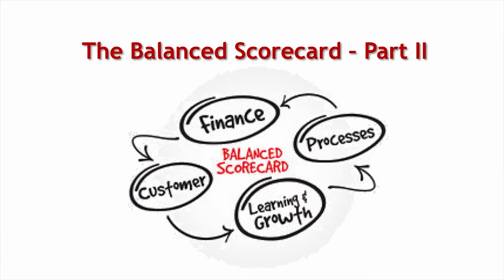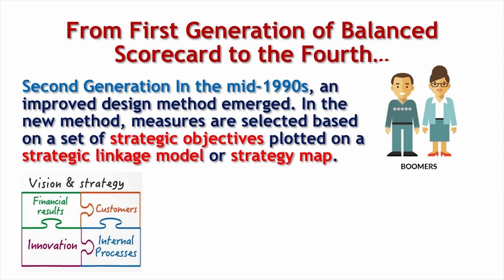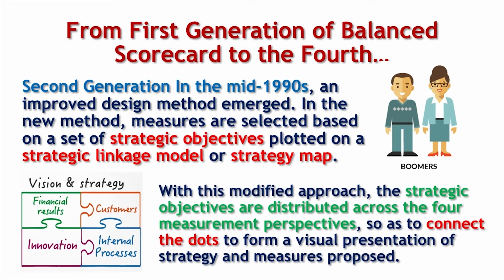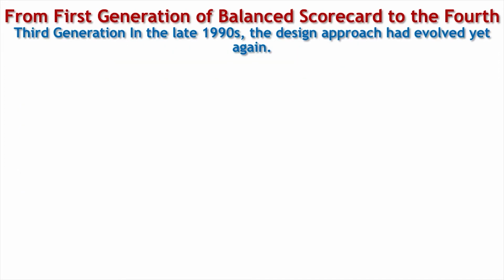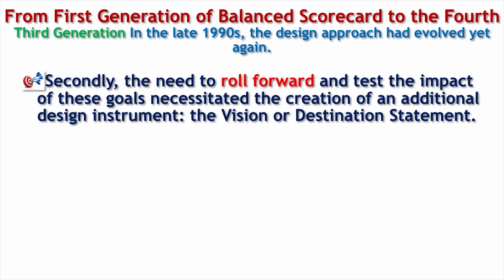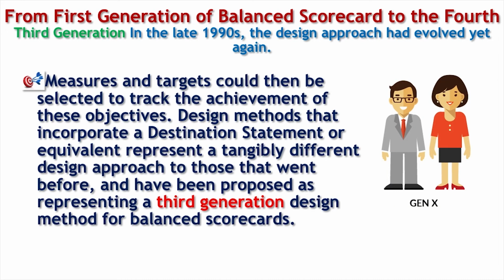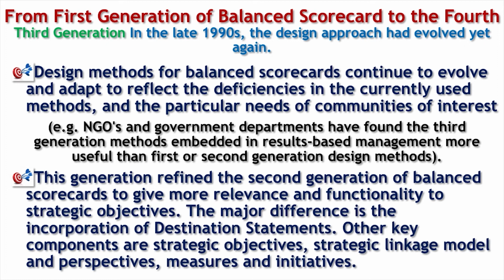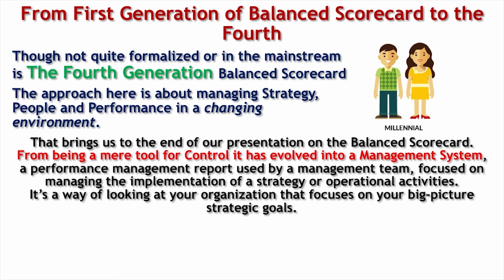Balance | Score | Card | Part 2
This video traces the antecedence of the balance score card from its beginning, namely, from First Generation of Balanced Scorecard to the Fourth.

The first generation of balanced scorecard designs used a four perspective approach to identify what measures to use to track the implementation of strategy. The original four perspectives. Second Generation In the mid-1990s, an improved design method emerged. In the new method, measures are selected based on a set of strategic objectives plotted on a strategic linkage model or strategy map.

Third Generation In the late 1990s, the design approach had evolved yet again. Measures and targets could then be selected to track the achievement of these objectives. Design methods that incorporate a Destination Statement or equivalent represent a tangibly different design approach to those that went before, and have been proposed as representing a third generation design method for balanced scorecards.

In the Fourth Generation Balanced Scorecard, the approach here is about managing Strategy, People and Performance in a changing environment.

Prof. Suresh Vishwanath